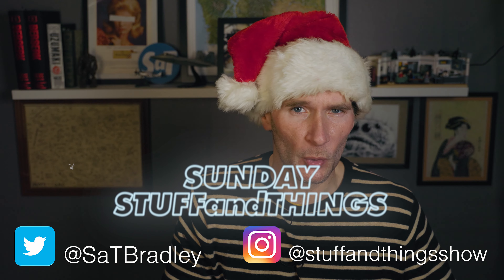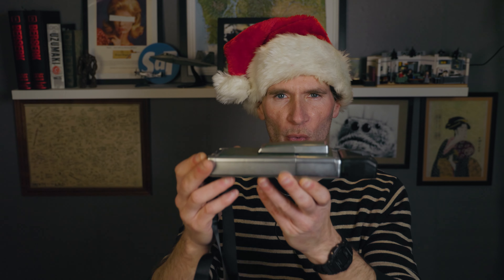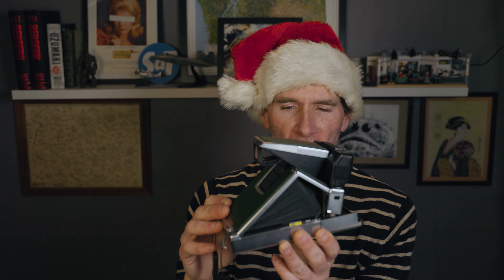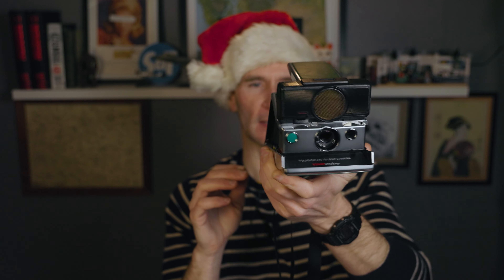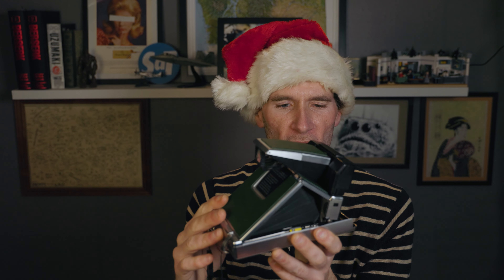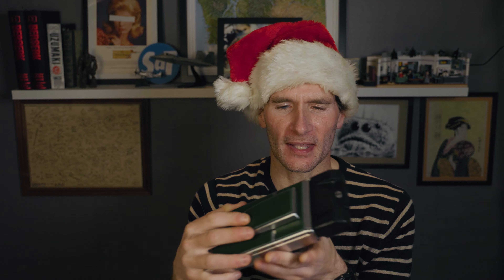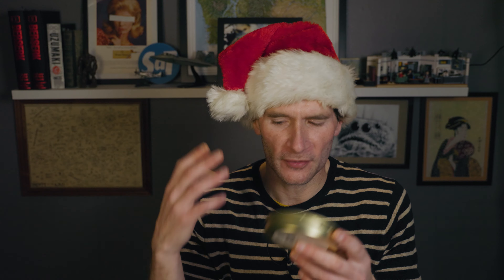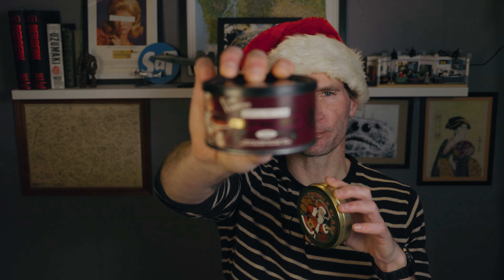Sunday STUFFandTHINGS | 12/24/2023 | OPENING PIPE BLENDS FOR CHRISTMAS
00:00 Intro.
00:37 Upcoming Videos.
           Trying out a 45 year old Polaroid SX-70 Sonar Autofocus camera.
           Sutliff "Paradoxical" review.
           working episode 18.
           The Legend of Zelda: Tears of the Kingdom.
02:35 A shoutout to a viewer.
03:38 Opening pipe blends for Christmas.
12:34 askstuffandthings​
12:57 Do I still use my clay pipe and my Falcon pipe?
13:52 Feedback
18:15 Patreon shout-outs.

$25.00 Supporters:
- Glenn Dunnington
- Jason Buckner
- MDoftheNorth
- David Gaudreau
- Ryan McFadin
- Arcturus
- Ashes of the Phoenix
- Jonathon Proctor

Maniacs ($100)
- Bob Magee

- Peter Straub